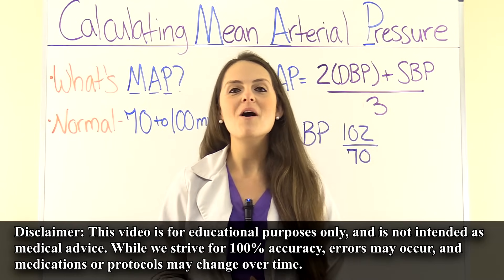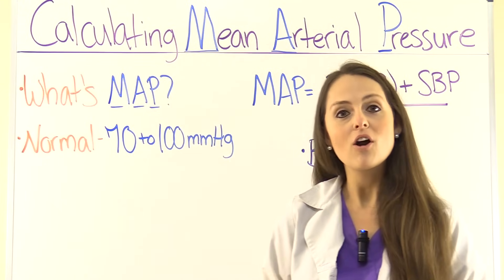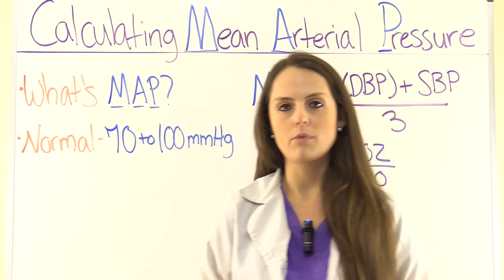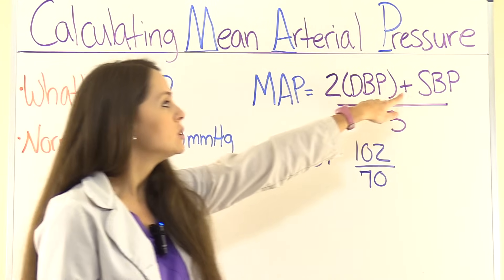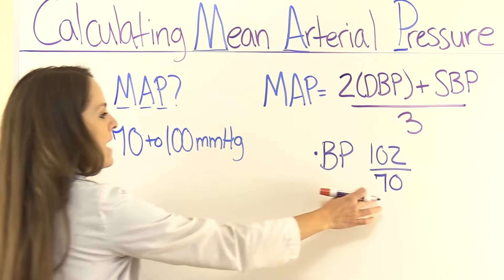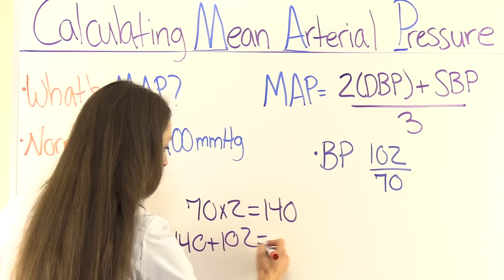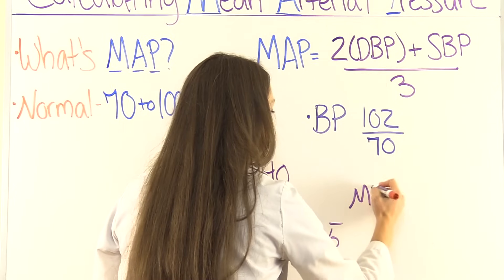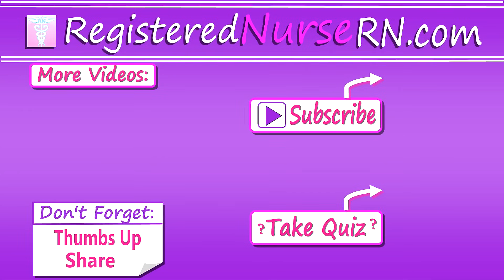Mean Arterial Pressure (MAP) Calculation Formula Explained Nursing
Mean arterial pressure (MAP) calculation formula explained for nursing students and nurses.

What is a mean arterial pressure (MAP)?

Mean arterial pressure is the pressure in your arteries during one cardiac cycle, and it tells us how well the vital organs (like the renal system, brain etc.) are being perfused. In addition with the brain, the MAP is very important when calculating the cerebral perfusion pressure.

The MAP should be greater than 65 mmHg.

Normal 70-100 mmHg